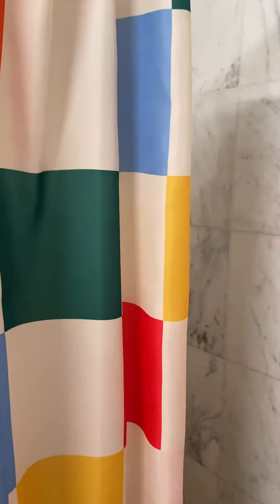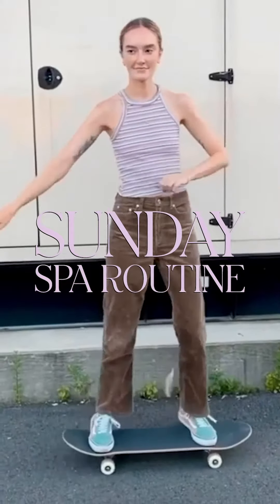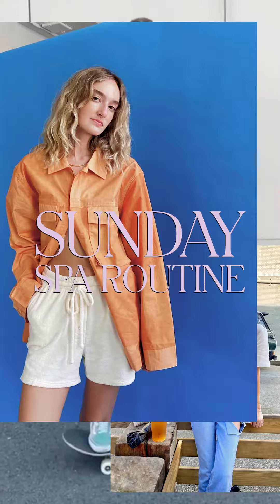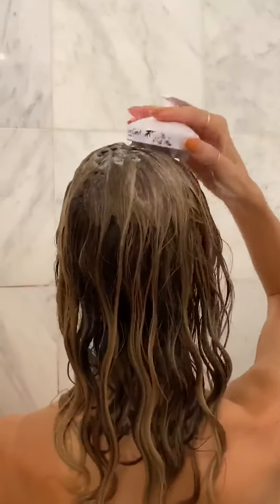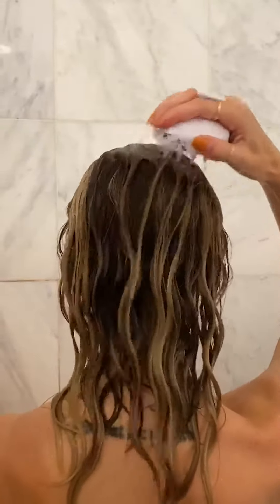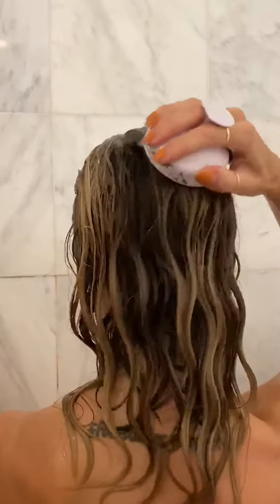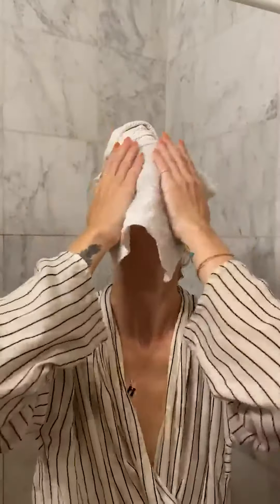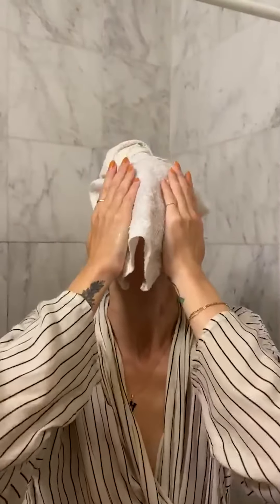Our Senior Beauty Editor Shares Her Soothing Scalp and Skin Routine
Shop the most soothing products for your scalp and skin. In collaboration with LAPCOS.

Writer and videographer: Hannah Baxter
Photographer: Tim Buol